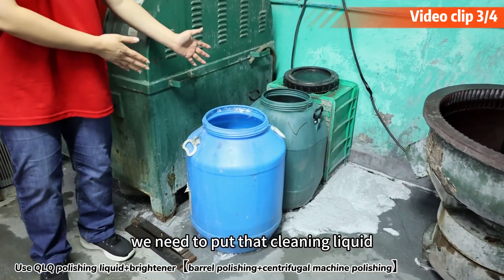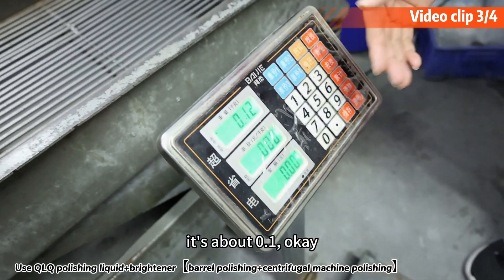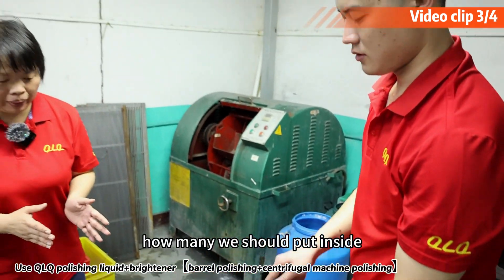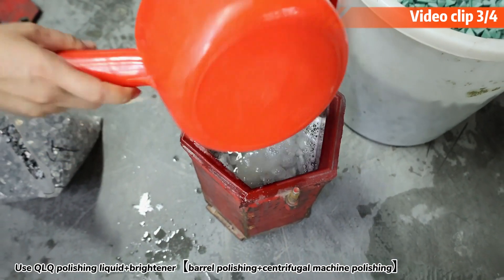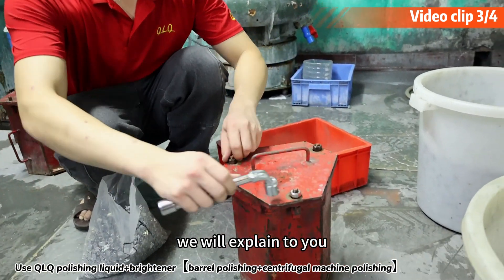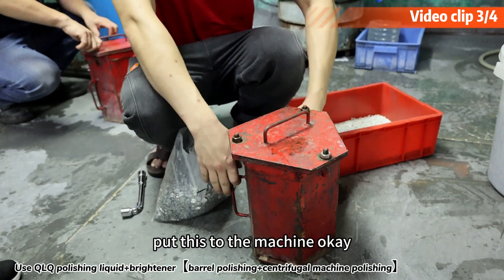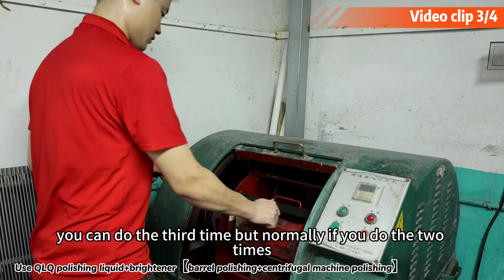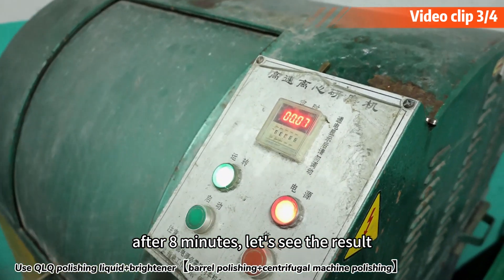Barrel Polishing +Centrifugal Machine Polishing Series Video 3/4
In this video, our manager Ms.Cathy will give a detailed introduction to the polishing machine, which is used for polishing slider, button, buckle, other hardware, etc. There are different polishing methods including rough polishing, fine polishing and refined polishing. You will get a clear picture of the polishing machine from our video here.